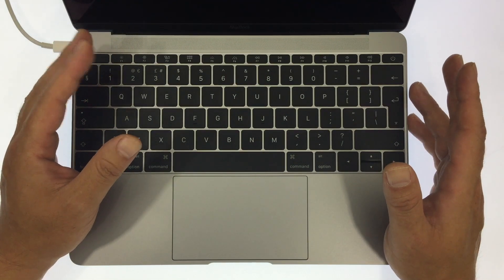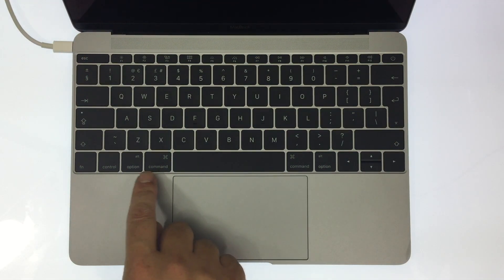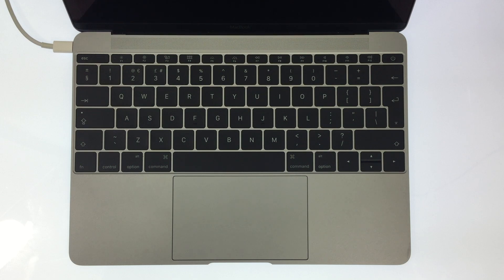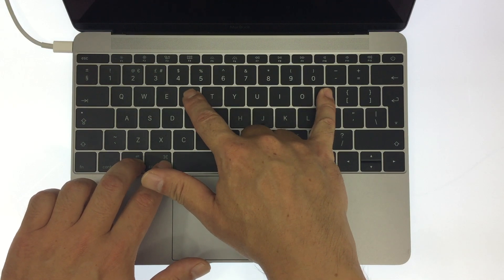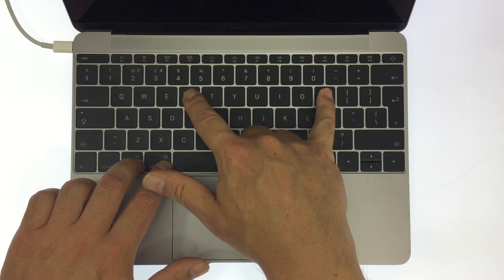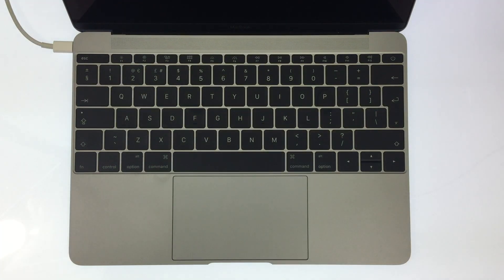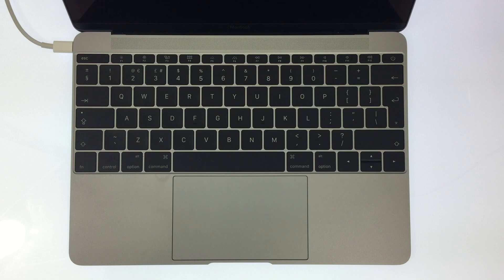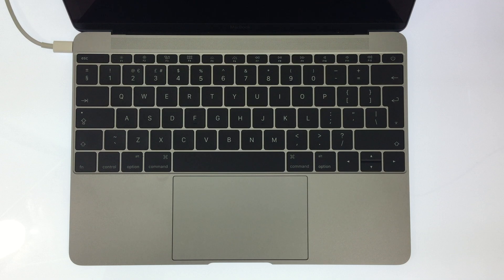How to reset NVRAM on an Apple Macintosh - macOS troubleshooting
Products seen in this video:

Apple Macbook

Other products you may be interested in:

Apple MacBook Pro
Apple MacBook Air
Apple iMac
Apple Mac mini

In this video we look at how you reset NVRAM or nonvolatile random-access memory on your Apple Macintosh computer. This is a troubleshooting technique that may resolve issues with sound volume, display resolution, startup-disk selection, time zone, and recent kernel panic information.